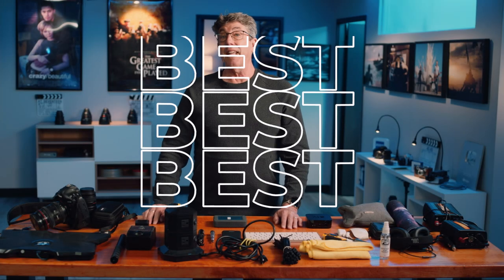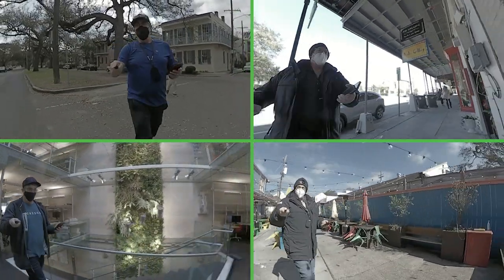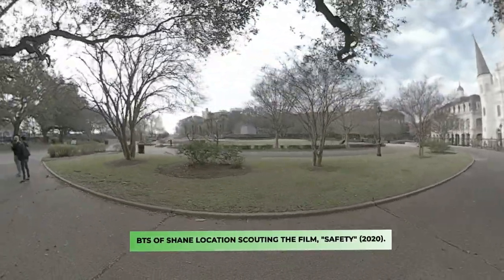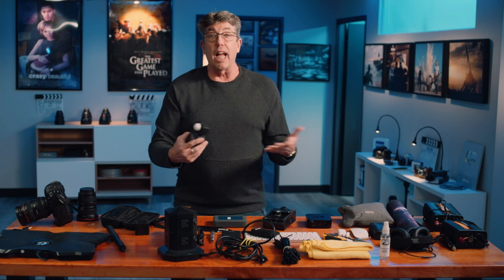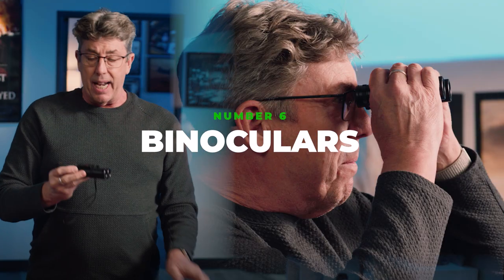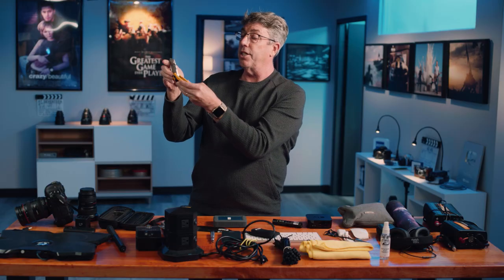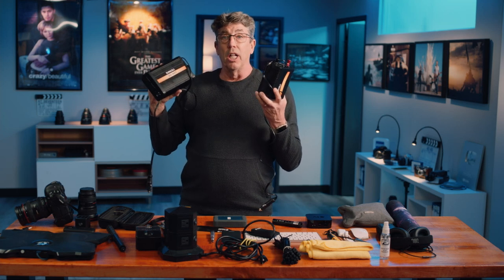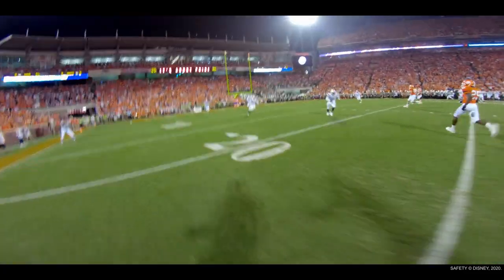Top 10 Location Scouting Tools for Cinematographers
Unlocked Lesson: Tech & Location Scouting Kit. Inside, cinematographer Shane Hurlbut, ASC reveals the Top 10 tools that he takes on a location scout to ensure it’s successful and he’s ready for whatever is thrown at him. In addition to the tech and location scout, access the full course where Shane unveils the best production office tools as well as on-set and travel toolkits. This course helps cinematographers curate the best tools for success!

🎥 Top Location Scouting Tools 🎥:
⚡️1. Stanley 25’ FatMax Tape Measure:
⚡️2. Insta360 Camera:
Insta360 One X:
Insta360 One X2:
⚡️3. Canon 1DC DSLR:
⚡️4. Spectra Cine Profession IV-A Meter:
⚡️5. Sekonic Spectromaster C-800-U Meter:
⚡️6. Vortex Optics Binoculars:
⚡️7. High Power Laser Pointer:
⚡️8. Dewalt Utility Knife:
⚡️9. MacBook Pro 14.2” Laptop:
10. Duracell Power Inverter:
400 Watt
800 Watt
⚡️Bonus #1: Sachtler Camera Rollpak:
⚡️Bonus #2: Apple AirTag: